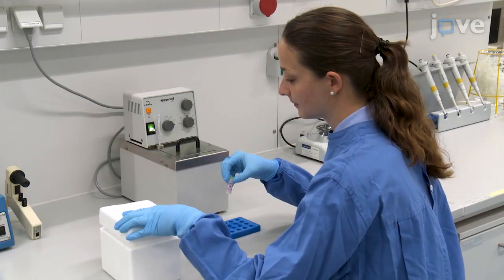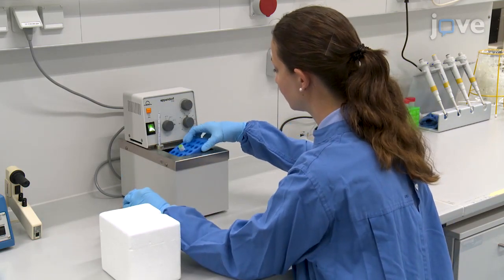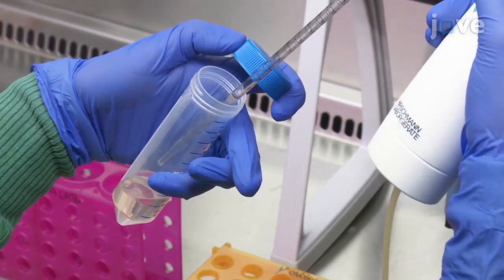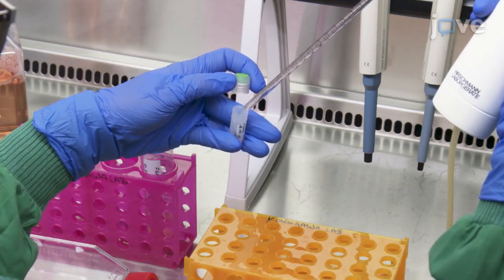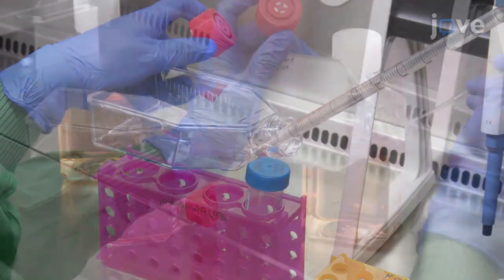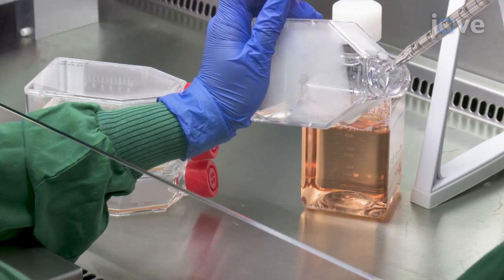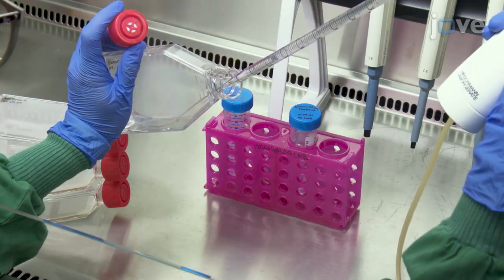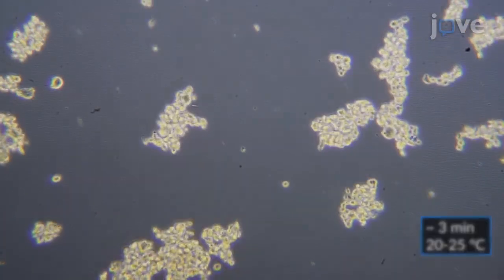Fibroblast Derived Human Engineered Connective Tissue: Screening Applications l Protocol Preview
Fibroblast Derived Human Engineered Connective Tissue for Screening Applications -  a 2 minute Preview of the Experimental Protocol

Gabriela L. Santos, Tim Meyer, Malte Tiburcy, Alisa DeGrave, Wolfram-Hubertus Zimmermann, Susanne Lutz
University Medical Center Goettingen, Institute of Pharmacology and Toxicology; DZHK (German Center for Cardiovascular Research) partner site, Goettingen,; University of Goettingen, Cluster of Excellence “Multiscale Bioimaging: from Molecular Machines to Networks of Excitable Cells” (MBExC); Center for Neurodegenerative Diseases (DZNE),; Fraunhofer Institute for Translational Medicine and Pharmacology (ITMP),;

Presented here is a protocol to generate engineered connective tissues for a parallel culture of 48 tissues in a multi-well plate with double poles, suitable for mechanistic studies, disease modeling, and screening applications. The protocol is compatible with fibroblasts from different organs and species and is exemplified here with human primary cardiac fibroblasts.